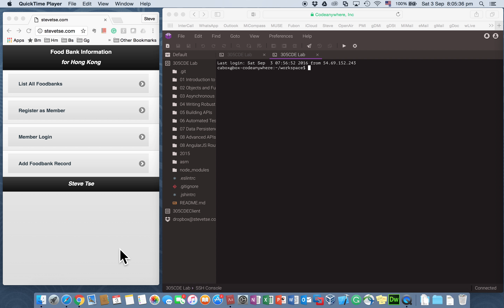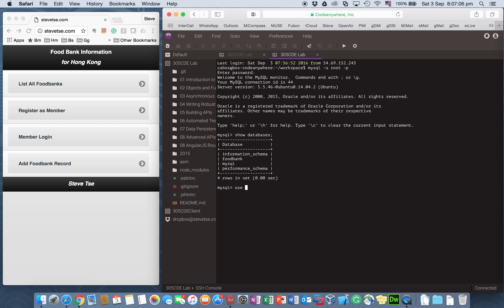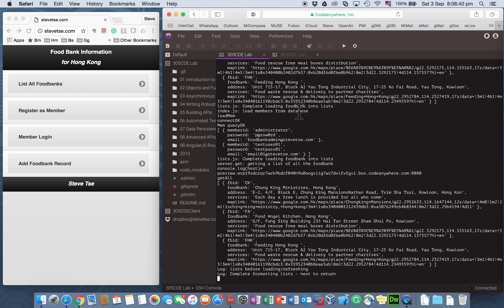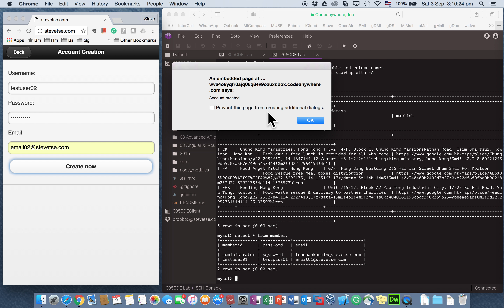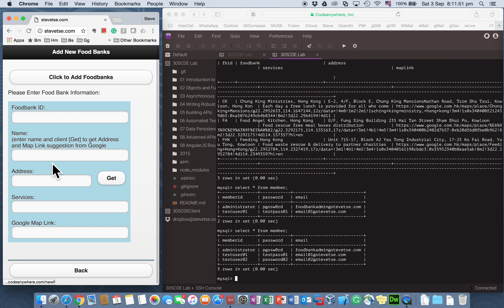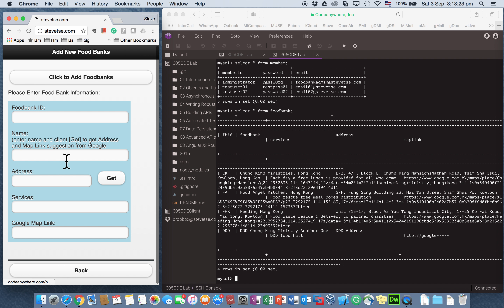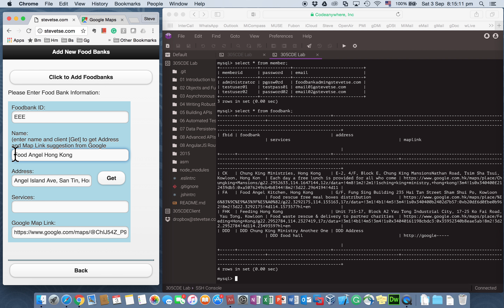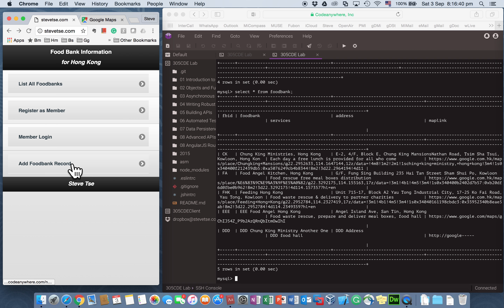TSE Shuchee Foodbank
305CDE Development Modem Web 2
Steve Tse (TSE SHU CHEE)